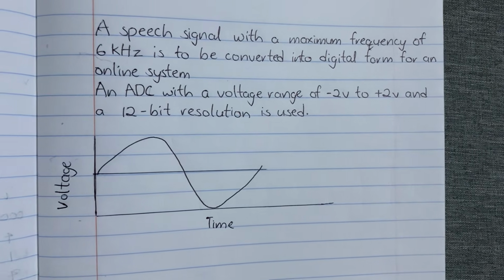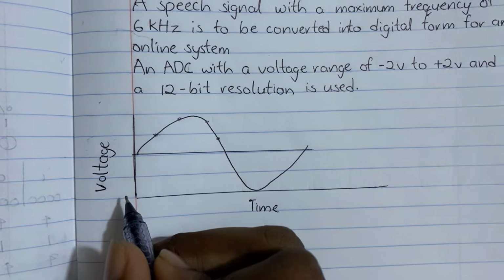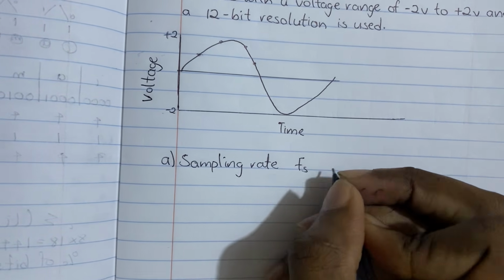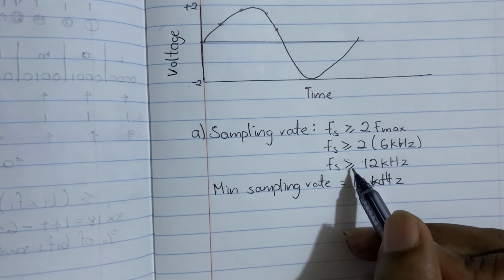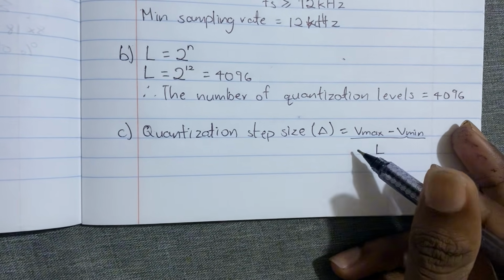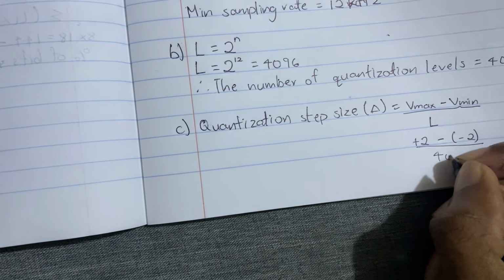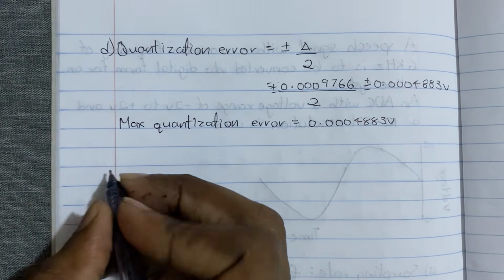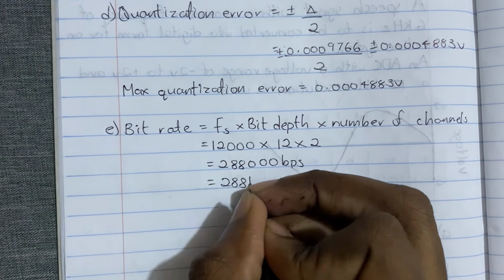ADC Sampling Rate, Quantization & Bit Rate Calculation - Step by Step